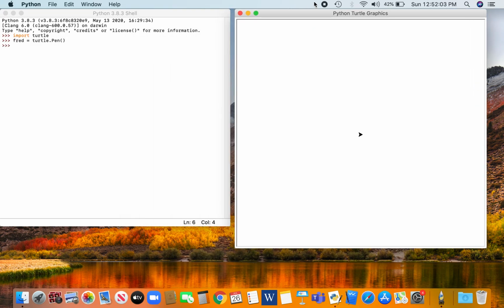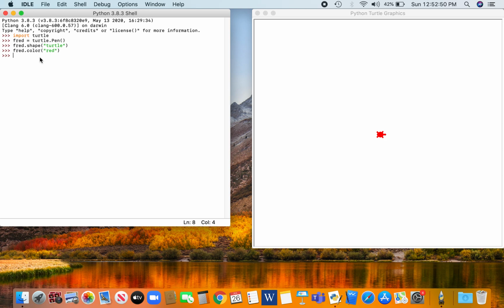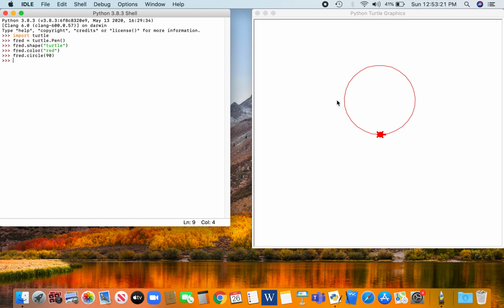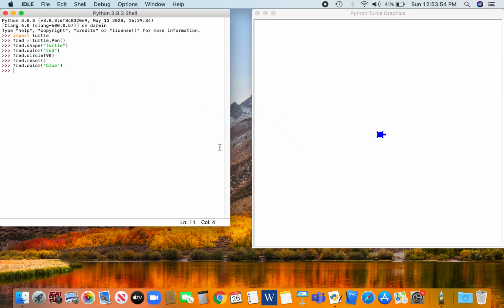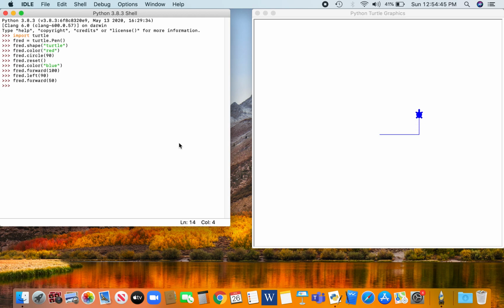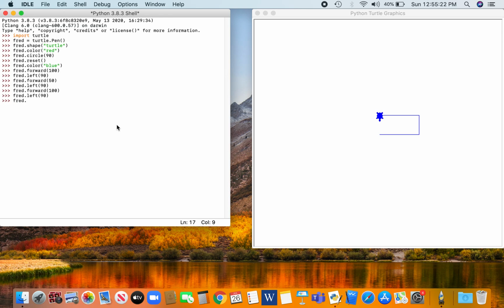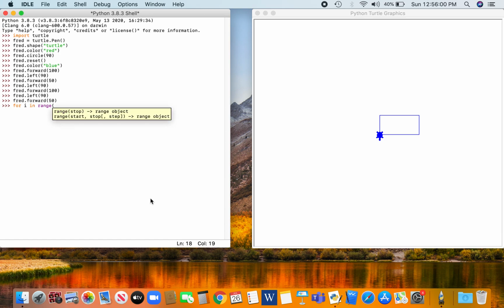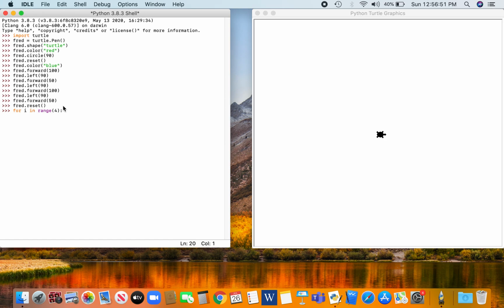Varenya Shashikar Arya || 1.2 Making More Shapes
Learning to Code in Python
With Varenya Shashikar Arya
1.2 Making More Shapes

Today’s Class Code :
import turtle
fred = turtle.Pen()
fred.shape("turtle")
fred.color("red")
fred.circle(90)
fred.reset()
fred.color("blue")
fred.forward(100)
fred.left(90)
fred.forward(50)
fred.left(90)
fred.forward(100)
fred.left(90)
fred.forward(50)
fred.reset()
for i in range(4):
 fred.forward(100)
 fred.left(90)